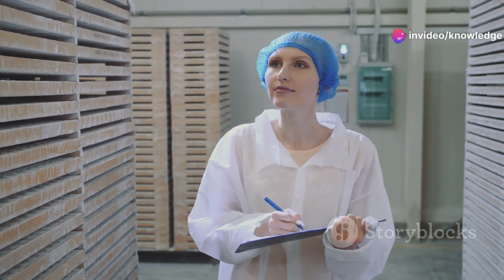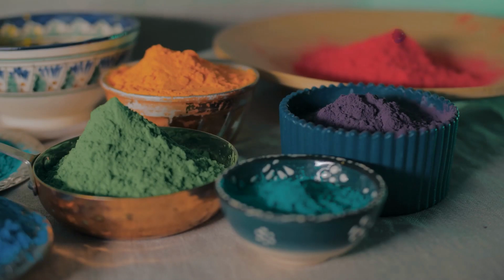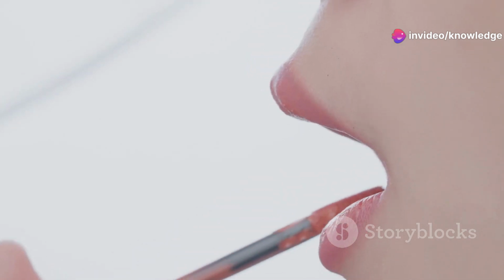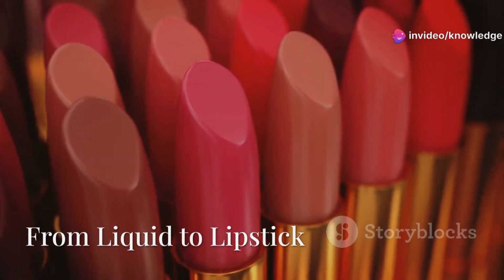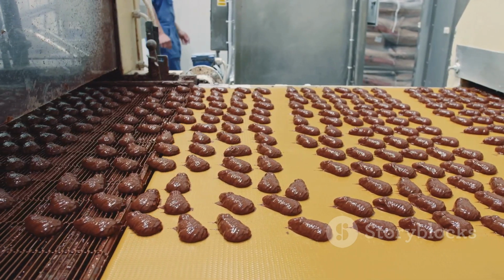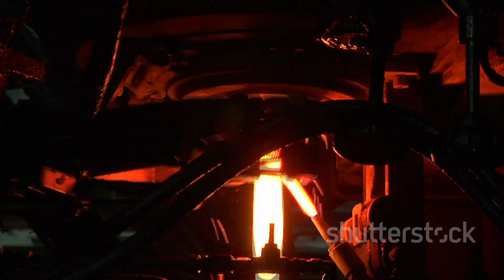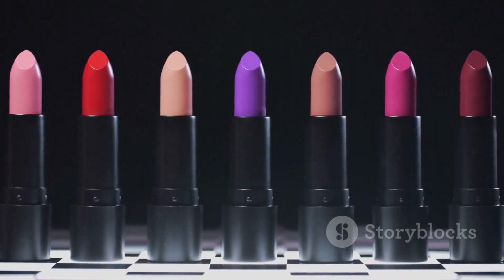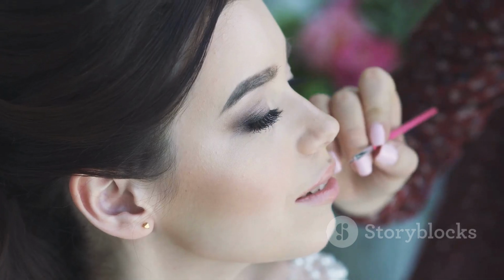How It's Made: Lipstick in a Factory | Complete Process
Ever wondered how your favorite lipstick is made? Dive into the mesmerizing world of lipstick production with us! From the fundamental ingredients—waxes, oils, and pigments—to the intricate blending of colors and textures, discover the perfect fusion of science and artistry. Watch as molten waxes and oils mix like a colorful soup, pigments are meticulously added, and the smooth texture is achieved through the milling process. See how molten mixtures are poured into molds of various designs and cooled to perfection. Learn about the final flame treatment for a flawless finish and the sophisticated packaging process that prepares lipsticks for store shelves. Join us on this fascinating journey from raw materials to a symbol of beauty and self-expression.